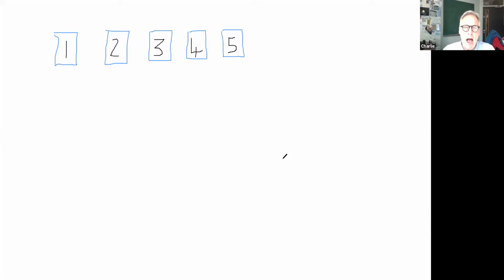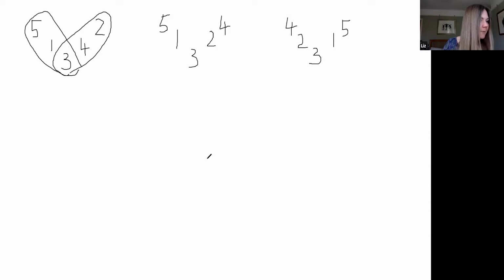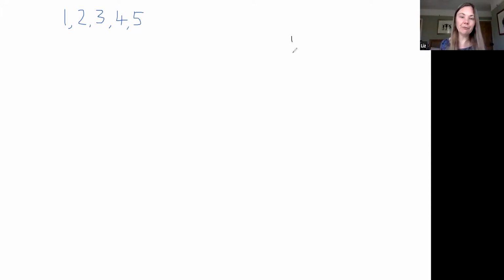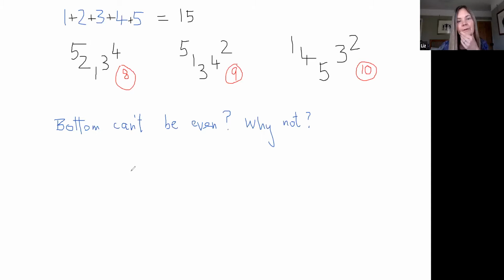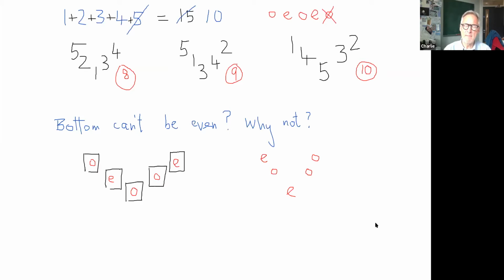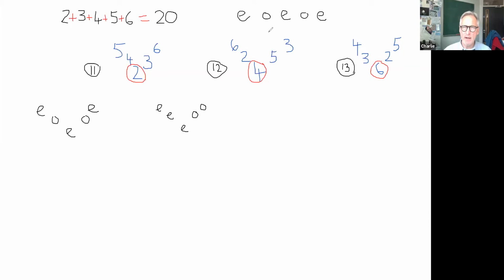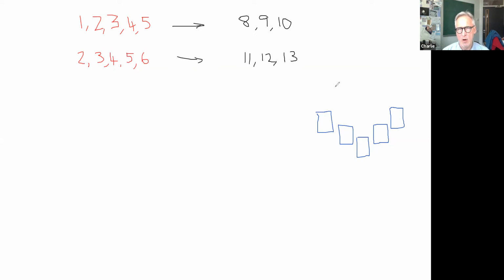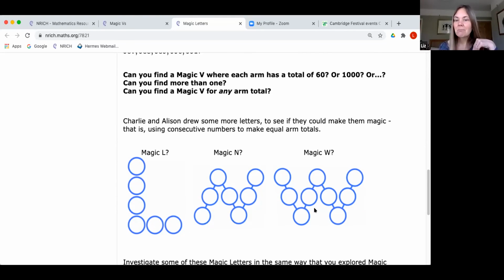Cambridge Festival 2021 - Thinking Mathematically for 9-11 year olds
This is a recording of a live interactive online workshop for ages 9-11, held as part of the 2021 Cambridge Festival.  Liz Woodham and Charlie Gilderdale from our NRICH team were joined by an audience of hundreds of families to work together on some of their favourite mathematical problems. Be prepared to explore, explain and generalise, and discover that everyone can enjoy thinking mathematically!

You can explore the activity featured in the recording on the free NRICH